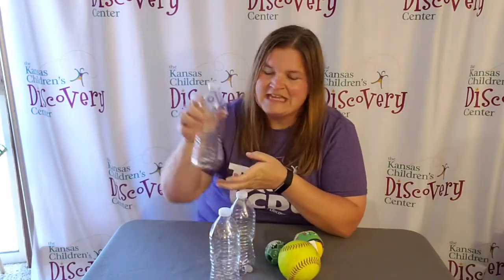DIY Bowling: Discovery at Home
Today from Discovery at Home: We're bowling DIY-style with Caitlin Luttjohann, Director of STEAM Education at the Kansas Children's Discovery Center. Bowling is a great activity to teach cause and effect and spatial awareness, and it's easy to do with stuff from around the house! This activity is powered by our friends at Evergy.